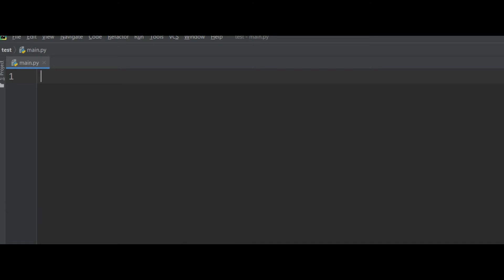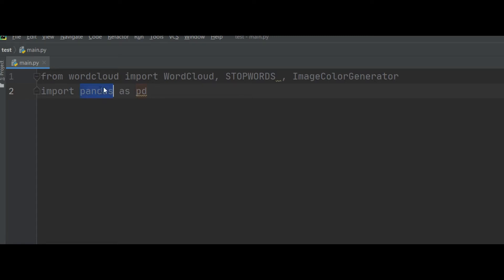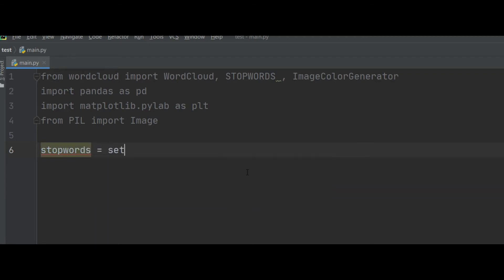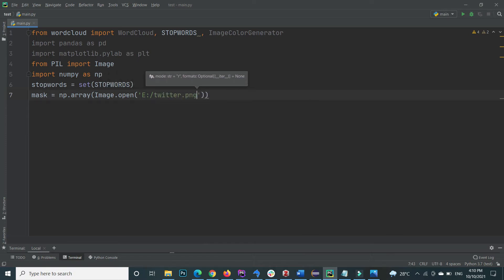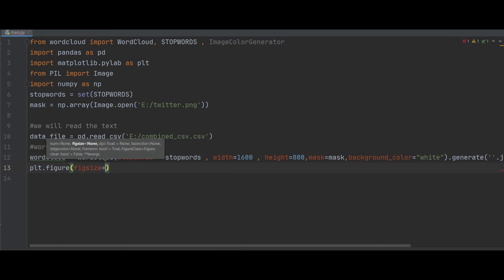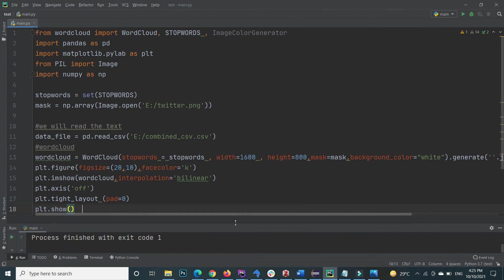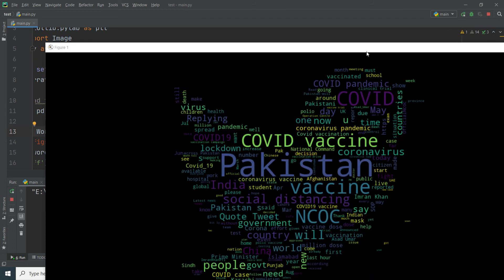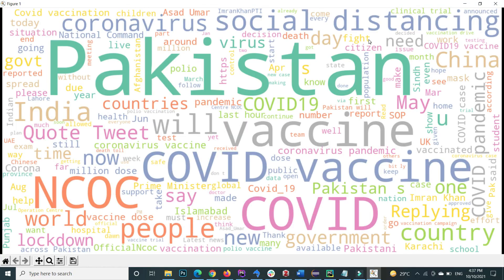How to Make Beautiful WordClouds in Python From Text (CSV) | WordCloud on an Image in Python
After Watching this video , you will able to learn of creating beautiful WordClouds in Python from CSV file text.